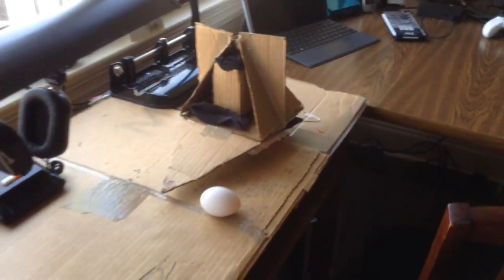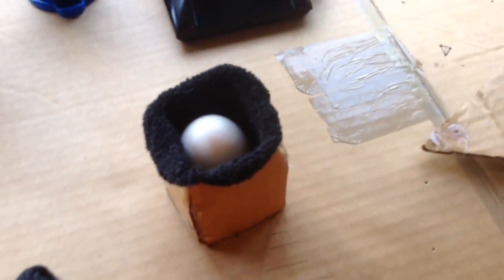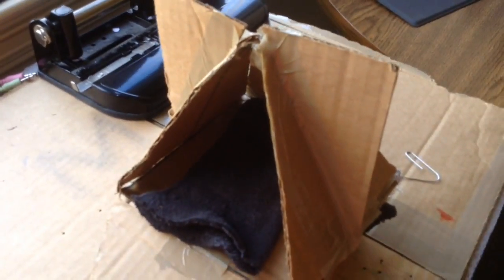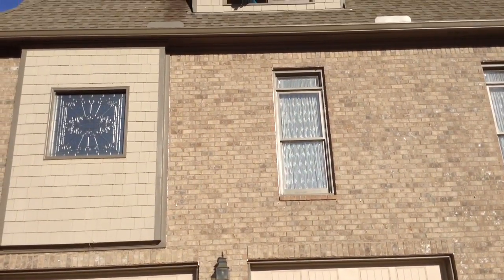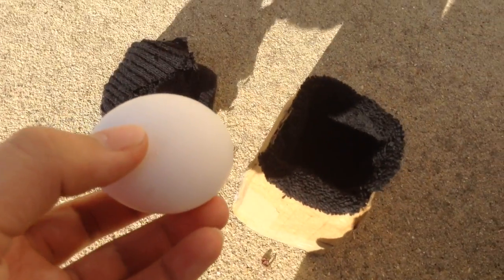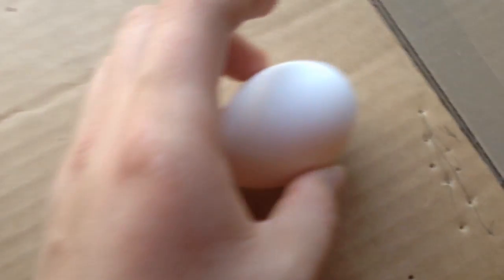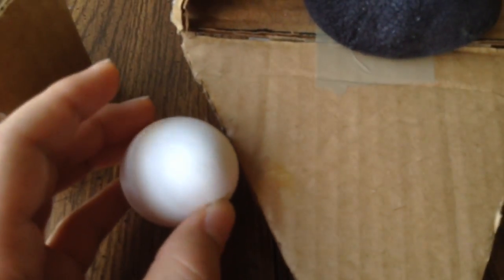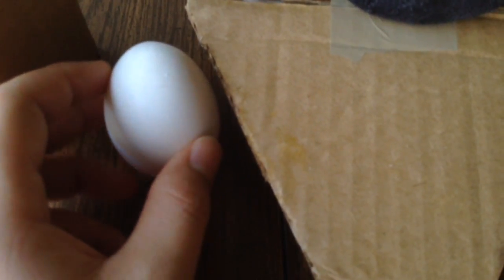EXTREME Egg Drop Challange!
This is a video of me testing out my school egg drop project (rated to survive a 6-7.5 m drop) from a height of over three floors onto solid concrete. I explain the physics behind the project and proceed to eat the egg towards the end of the video. Follow on Instagram (@fmprocks26)